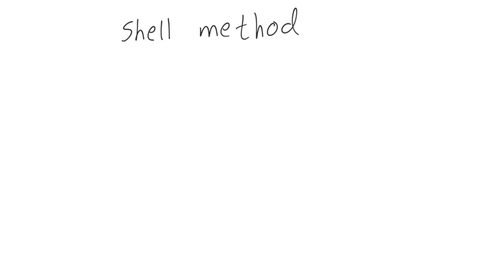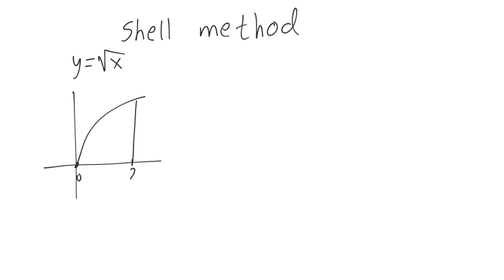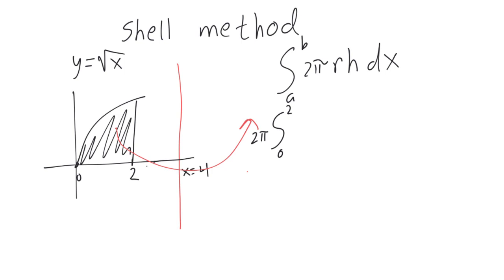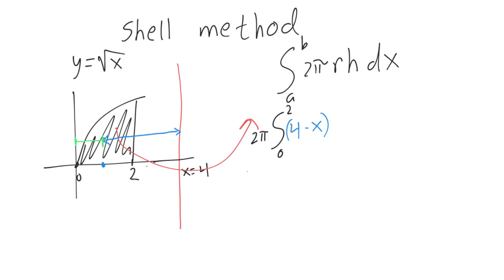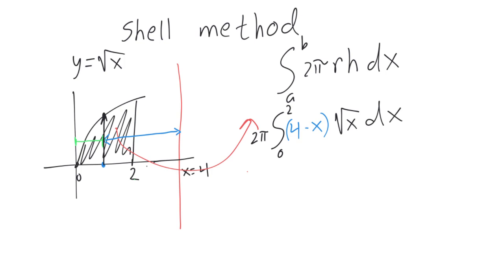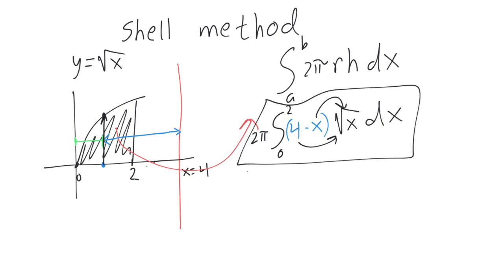Shell method Example 2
What happens if a function doesn't touch the axis.  What is the radius of revolution?  How does this work?